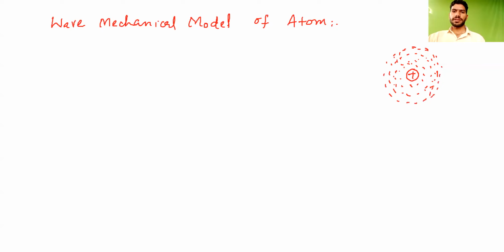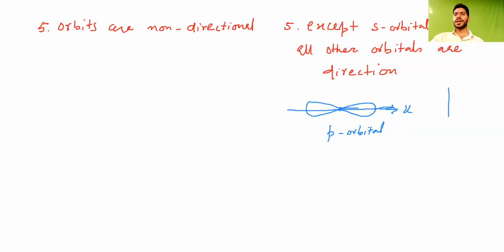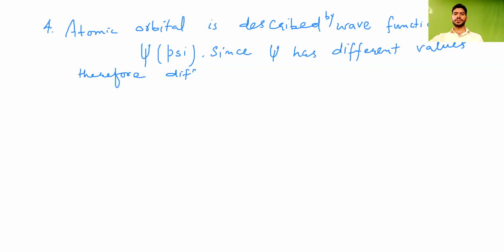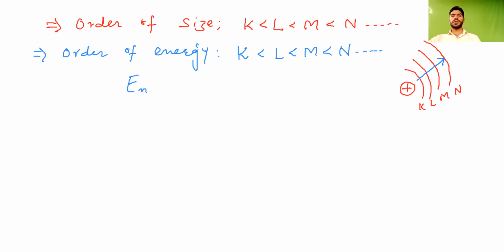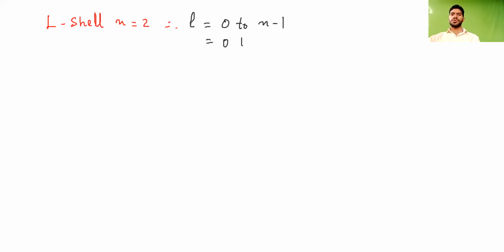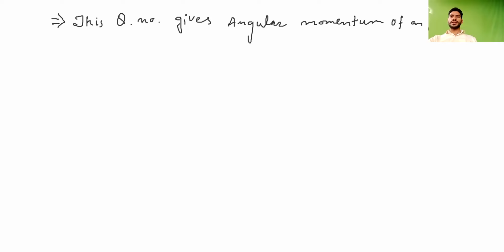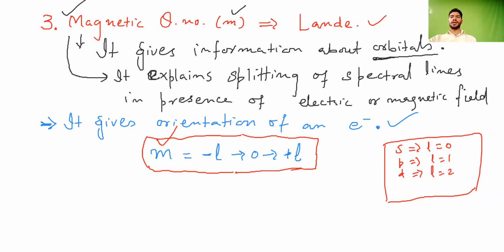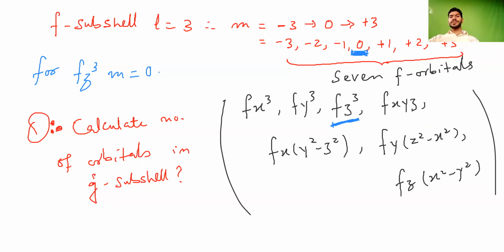XI Chemistry 19th july 23